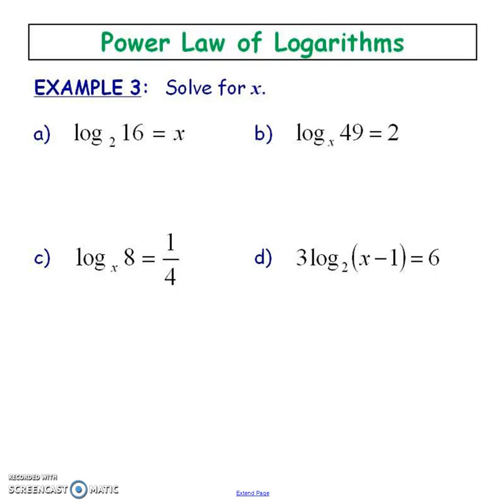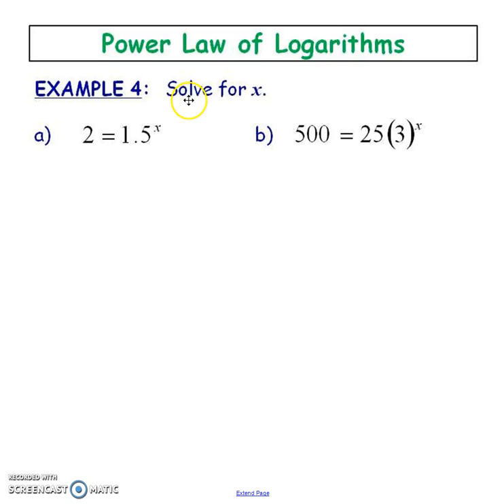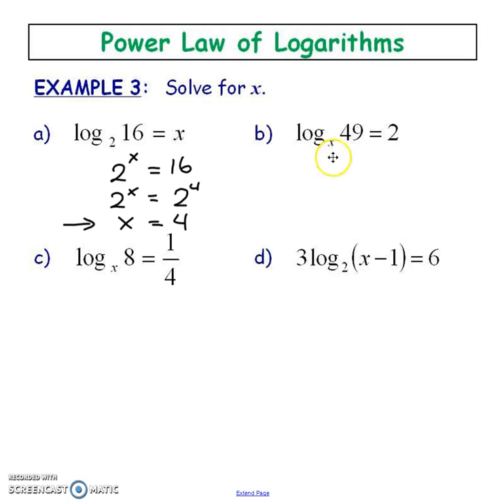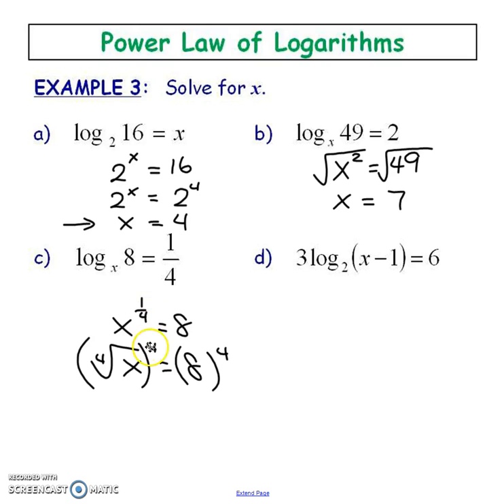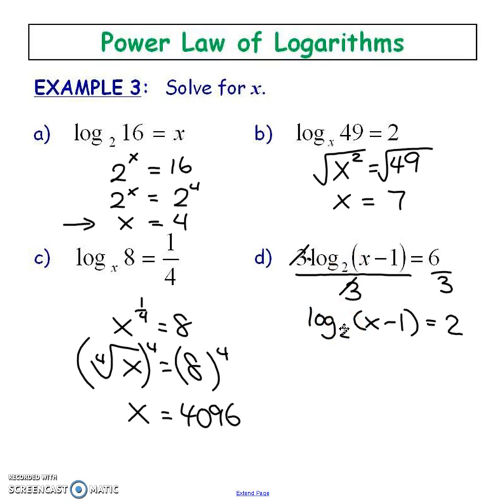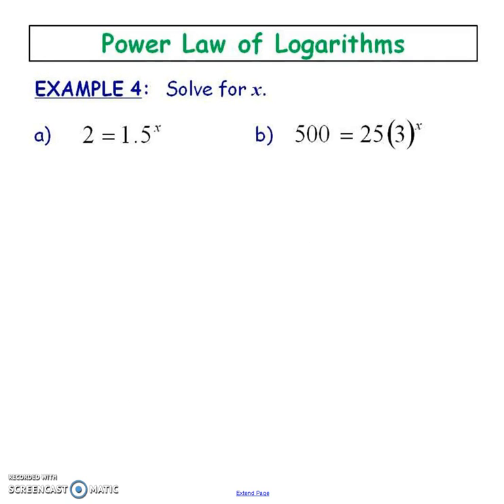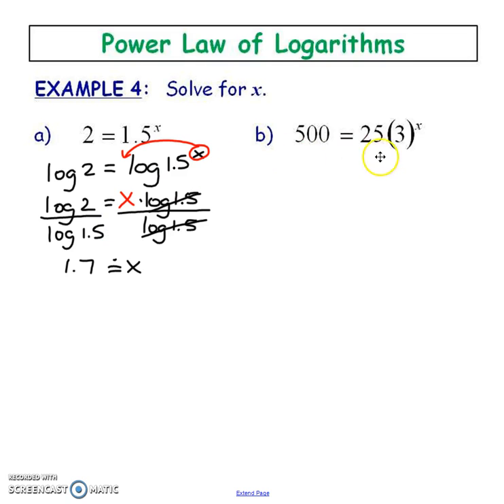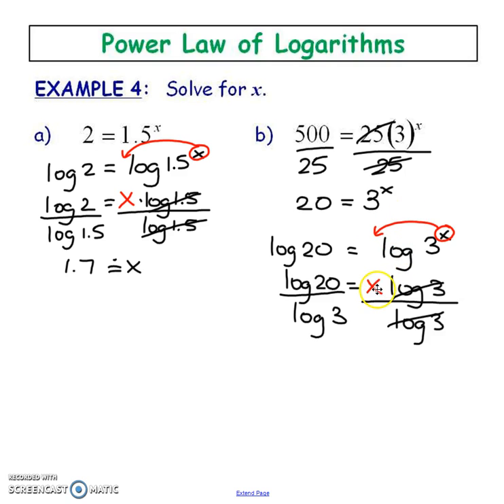6.4 - Power Law (Solving)